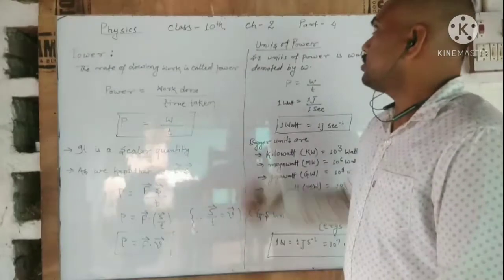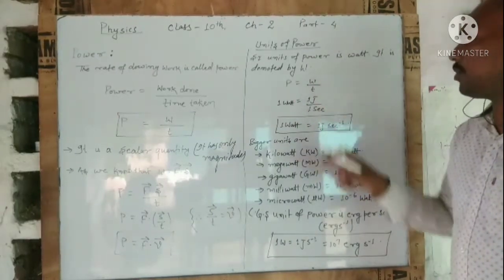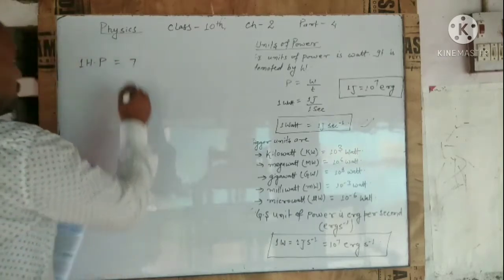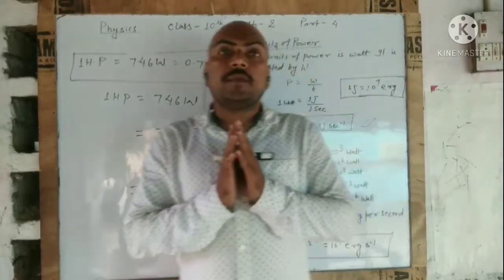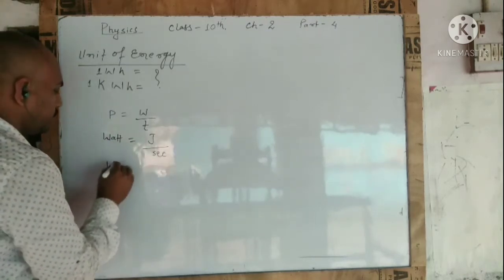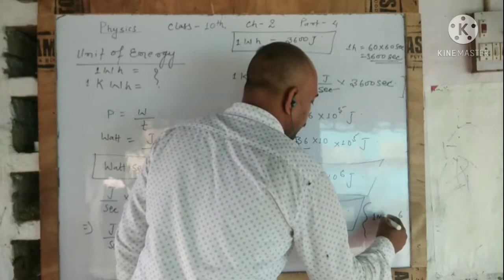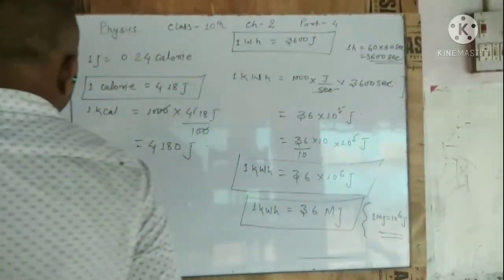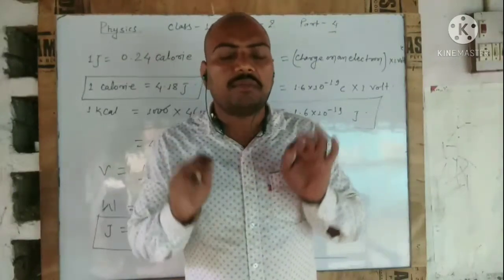PHYSICS CLASS 10th , ch2, part-5